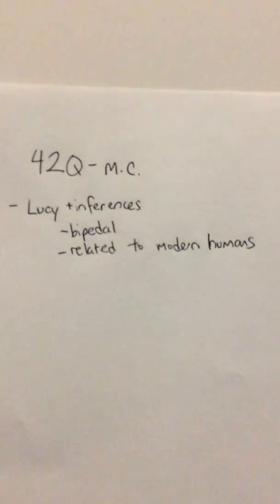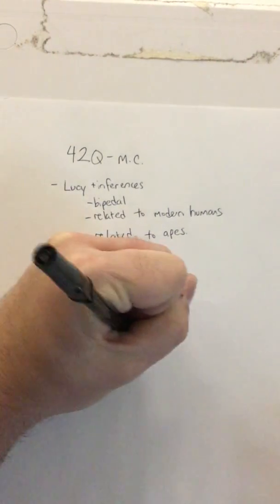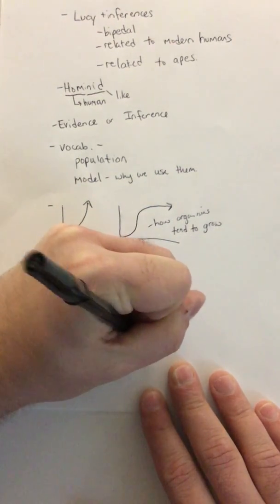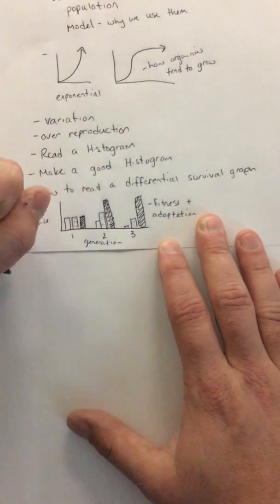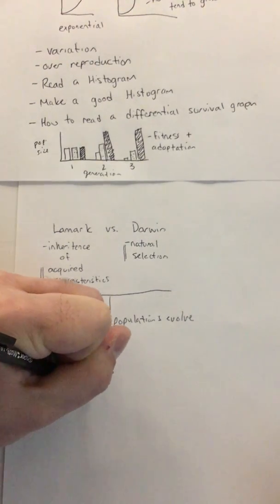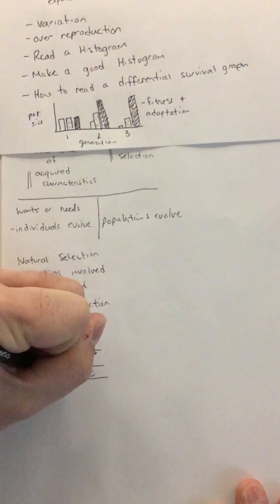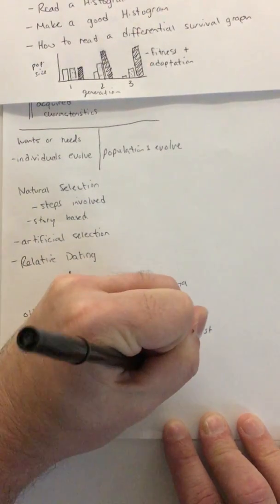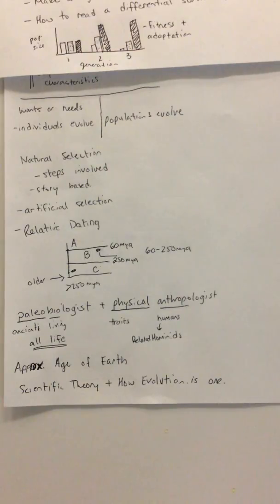Chapter 2 Test Content Biology 137 - Evolution